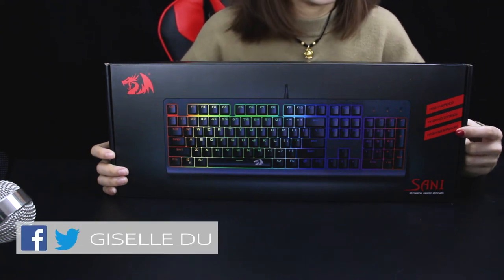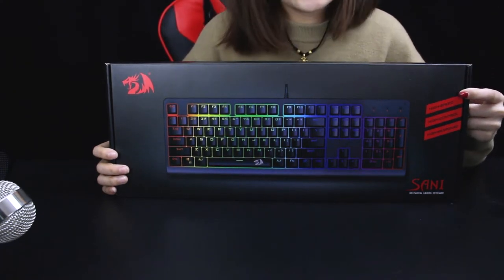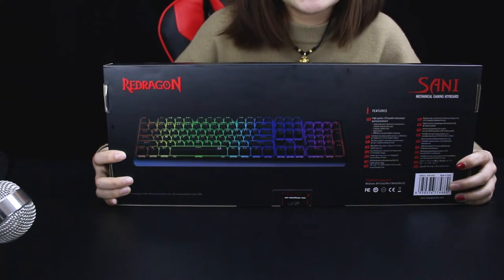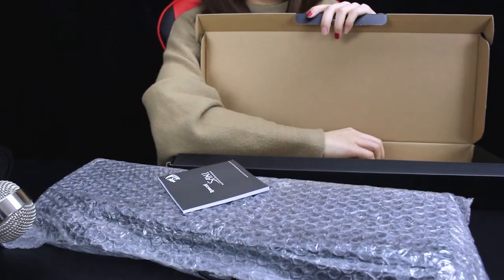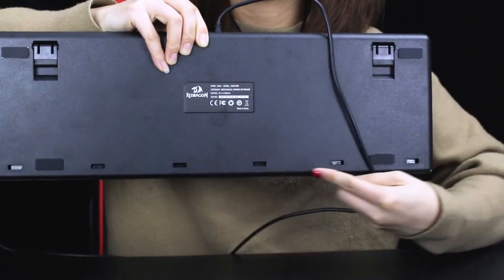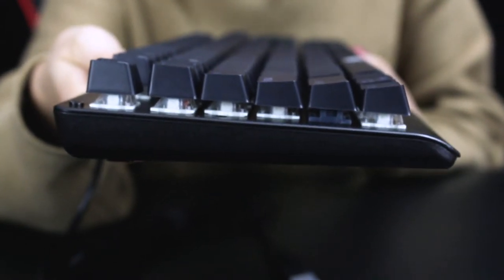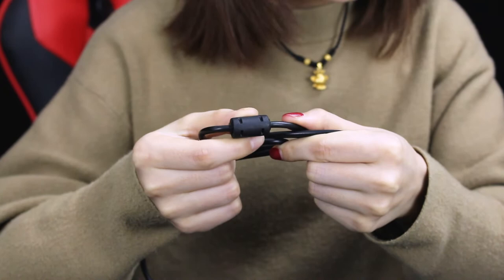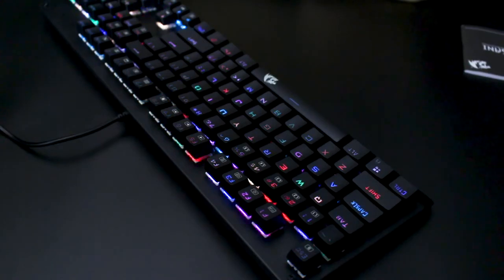Redragon K581RGB SANI mechanical keyboard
If you really want to find a cost price keyboard, you will not miss this one！